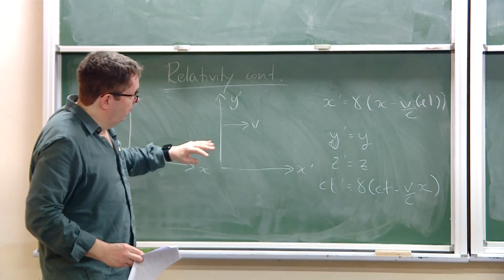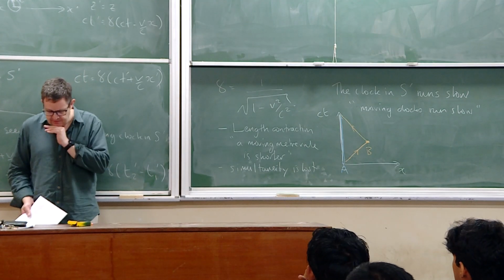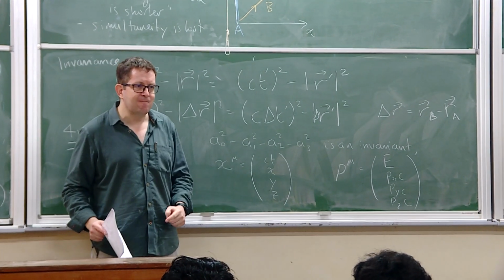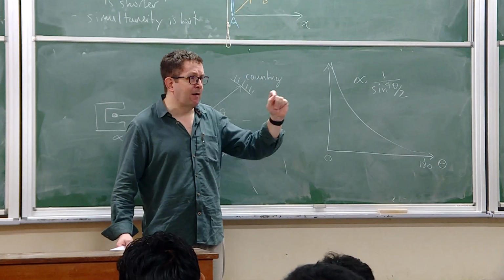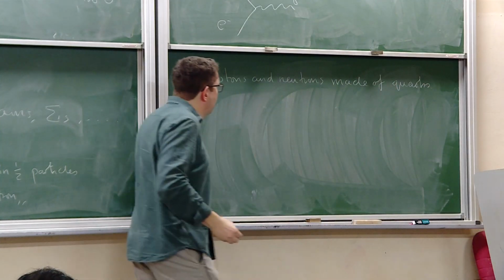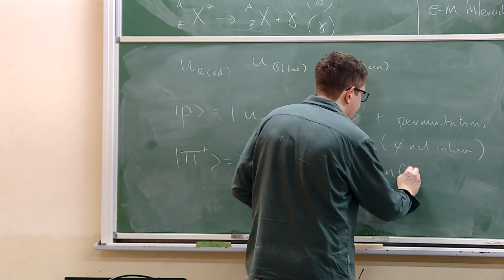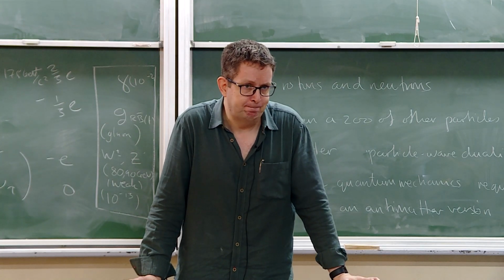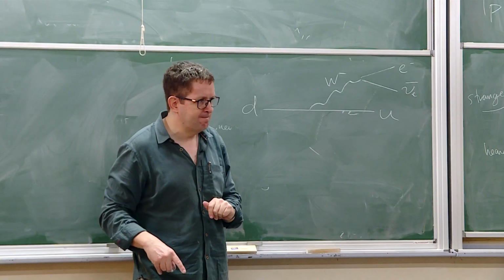Relativity Unit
Subject: Physics
Course Name: Special Topics in Science -RSIC2026
Name of Presenter: Prof. Jim Libby